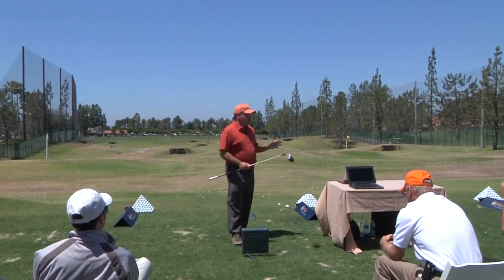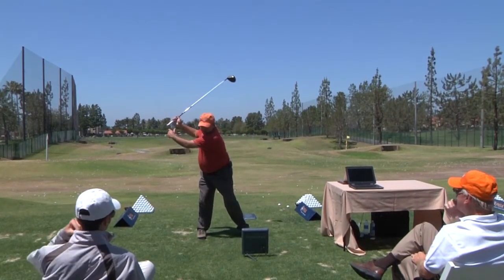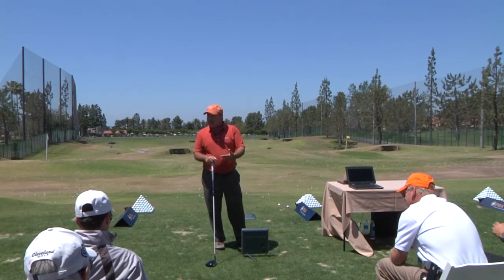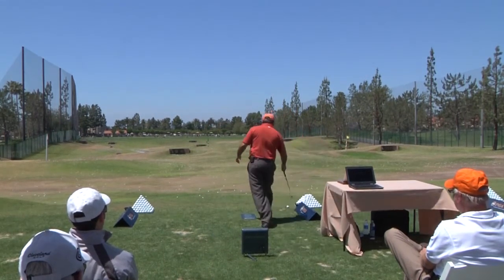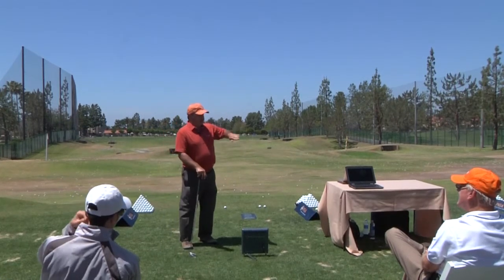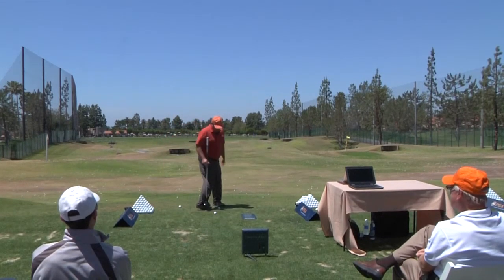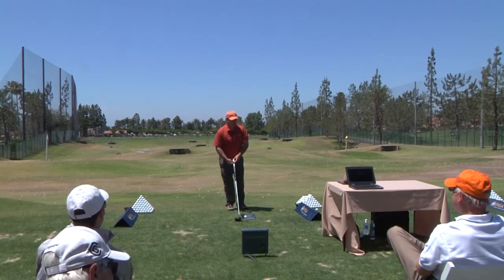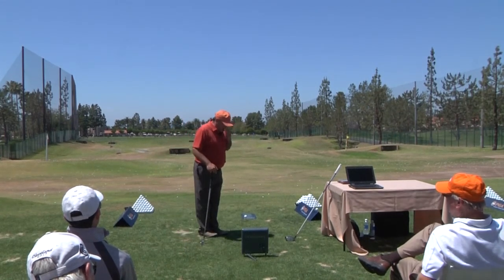2014 Callaway Golf Spring Teaching Summit - Brian Manzella, PGA Afternoon1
2014 SCPGA Callaway Golf Spring Teaching Summit
Tustin Ranch Golf Club
April 28
Featuring PGA Professionals Brian Manzella & Randy Peterson